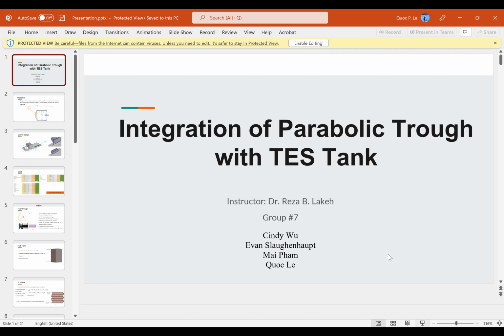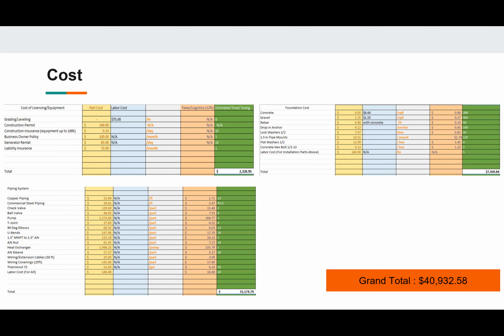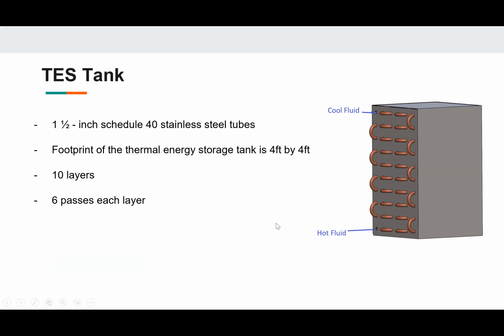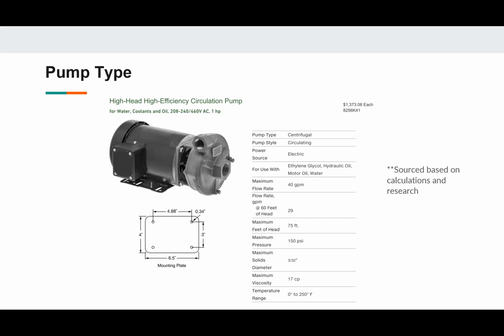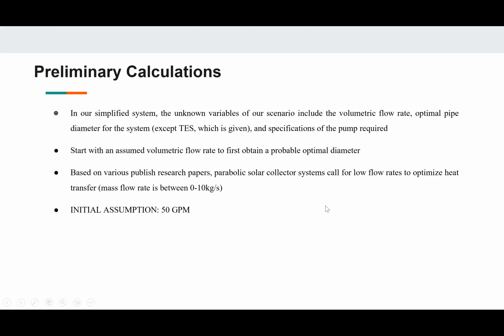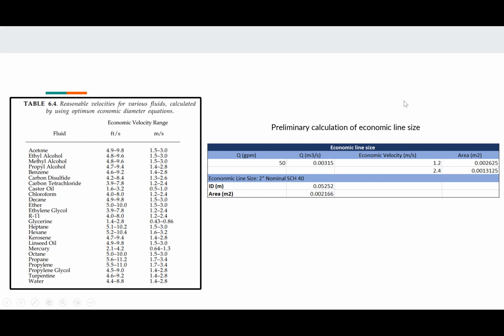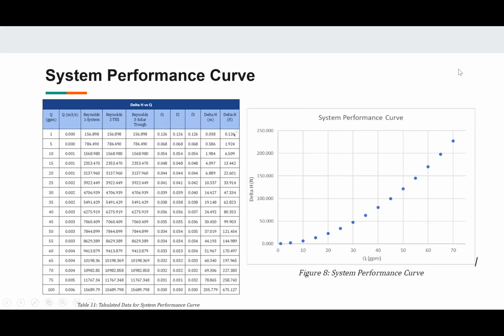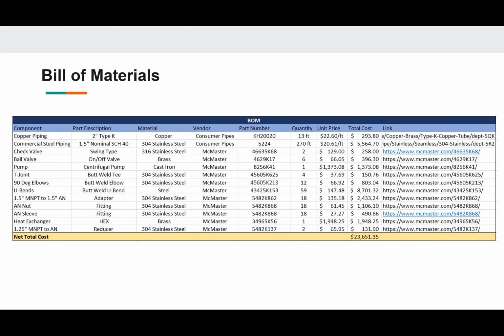Integrated Solar Trough with TES - ME 4271 - Group 7